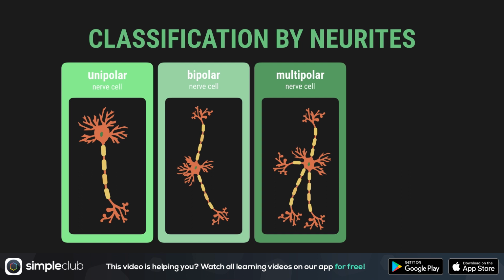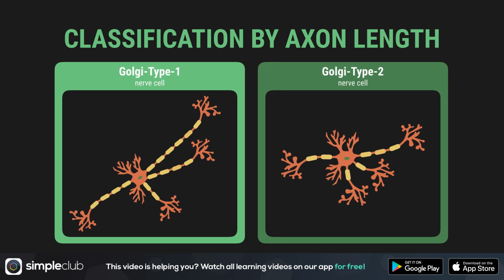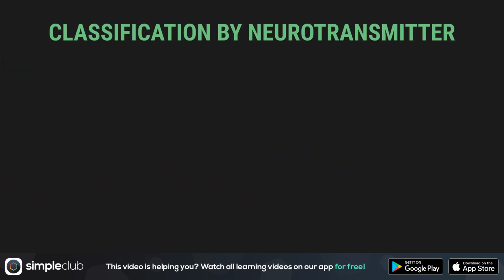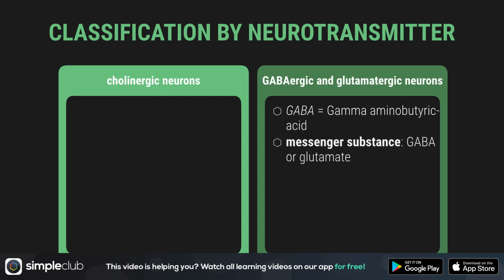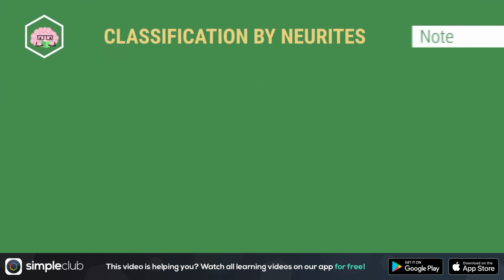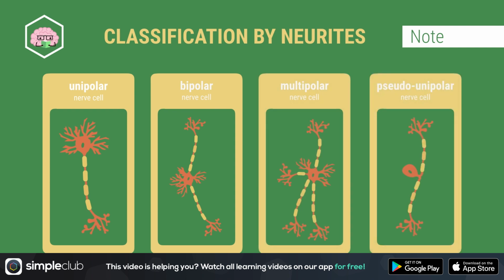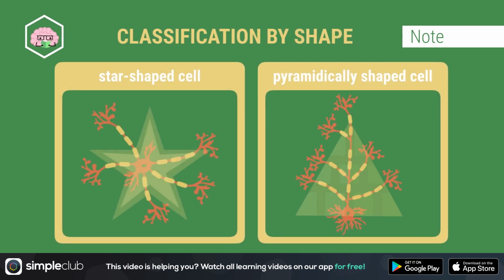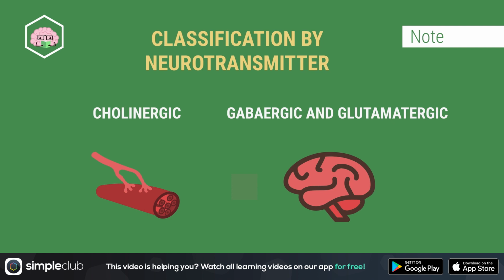Classification of Neurons | Biology ● simpleclub US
How are Neurons classified? What are the Classifications? All classifications explained!

» CREDITS